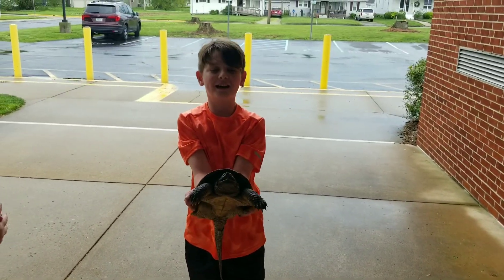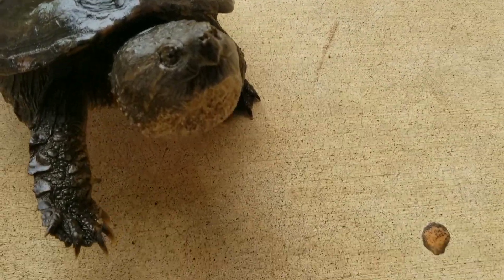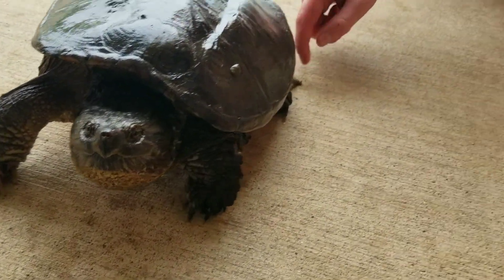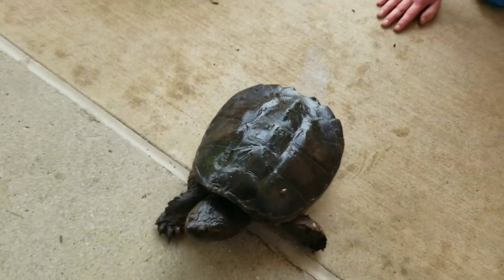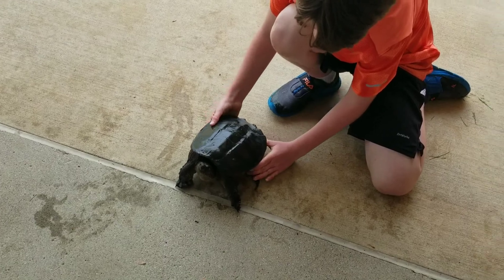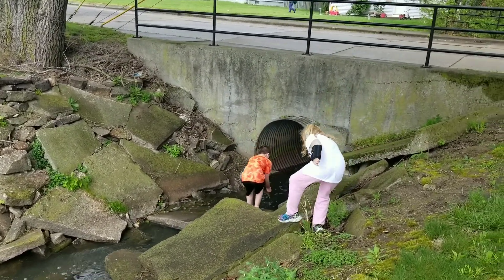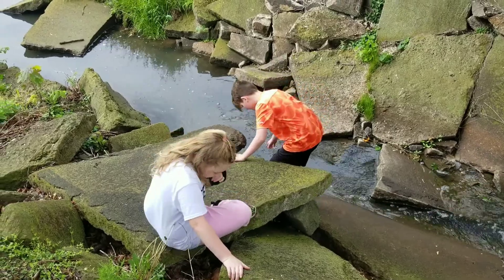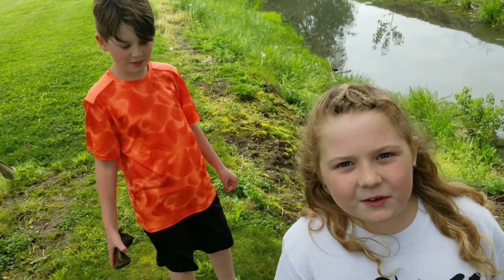Common Snapping Turtle, at school?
Gavin caught a common snapping turtle in the stream next to school.